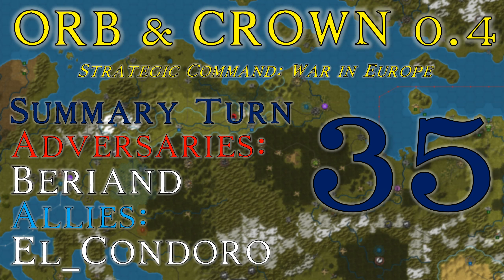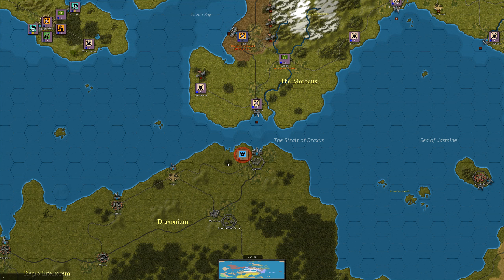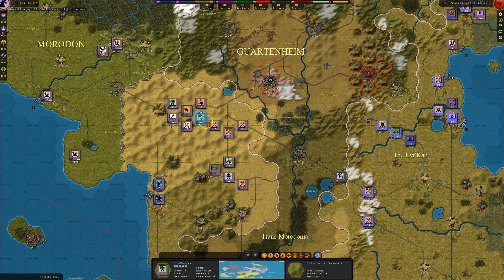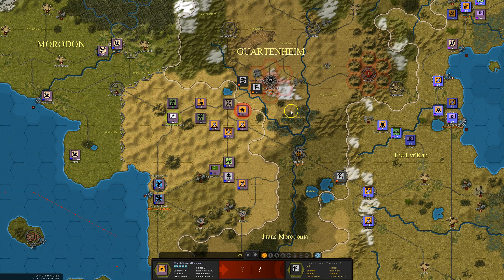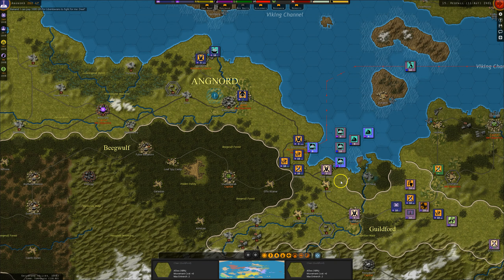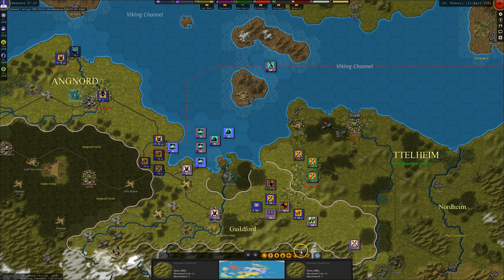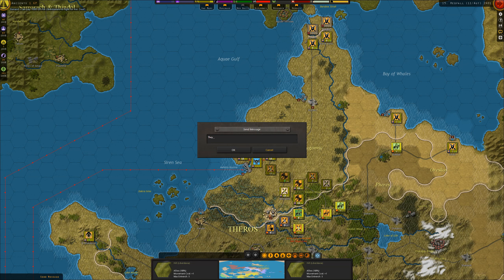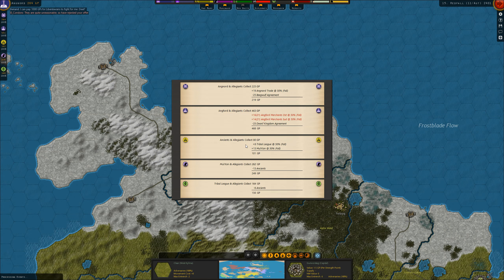Playthrough 2 Turn 35 (Summary)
Beriand vs. El_Condoro